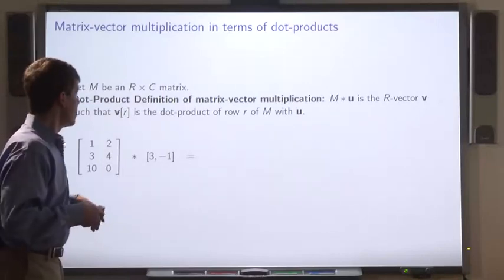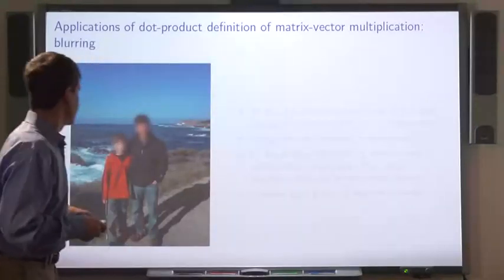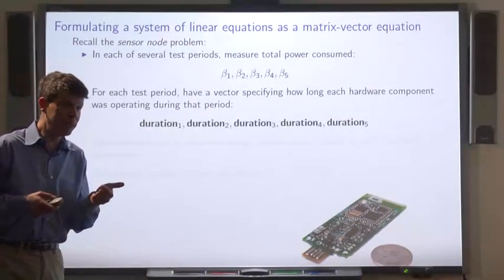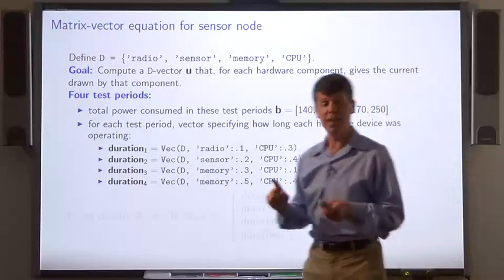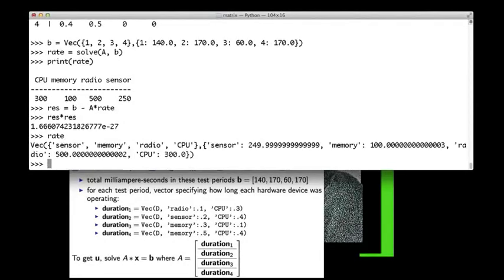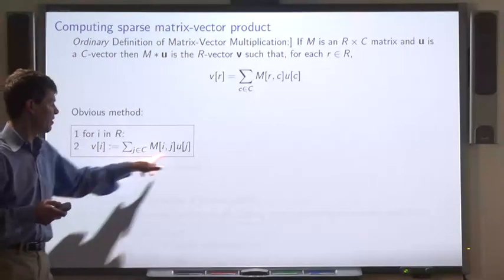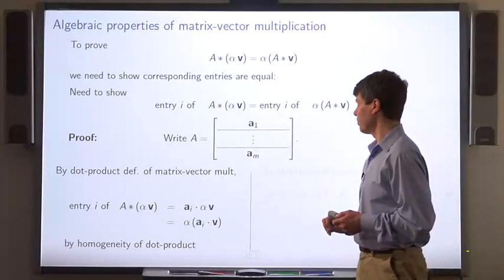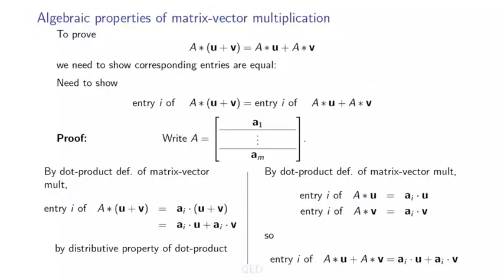3 2 The Matrix Matrix vector multiplication in terms of dot products